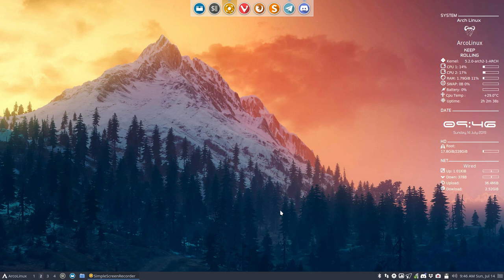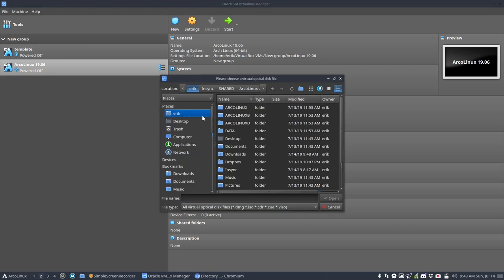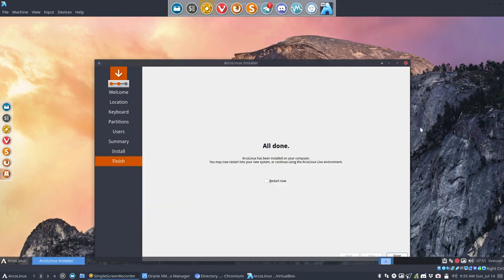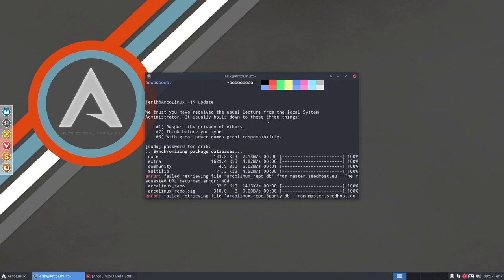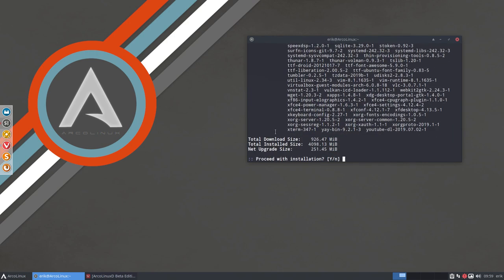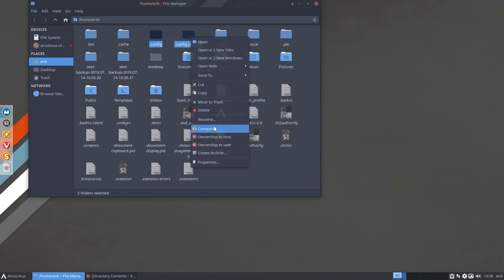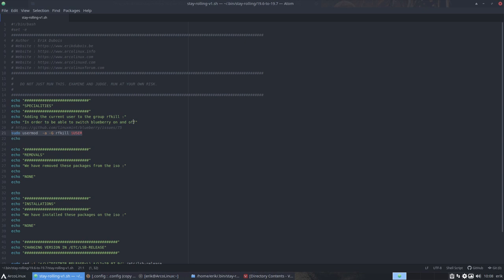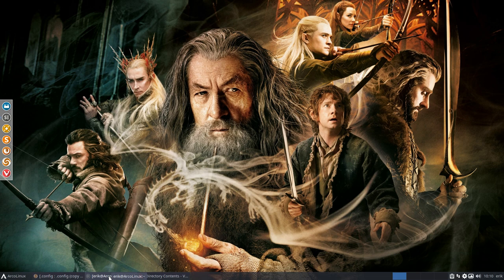ArcoLinux : 1023 updating ArcoLinux 19.06 to 19.07 - update video